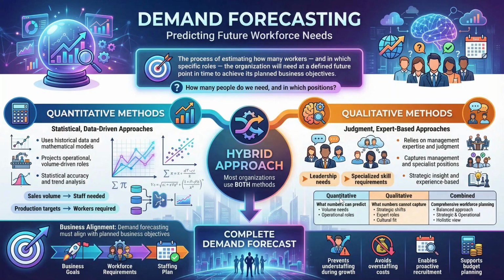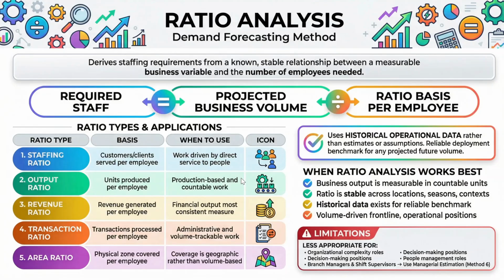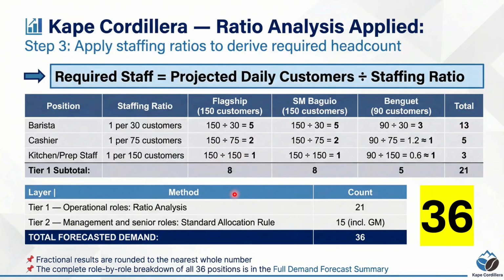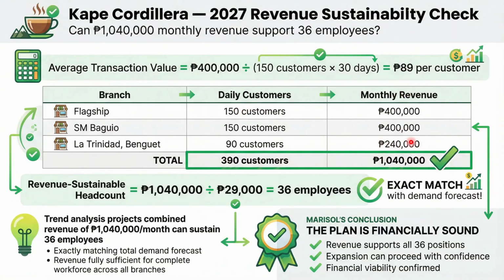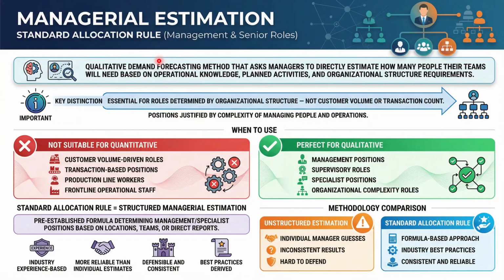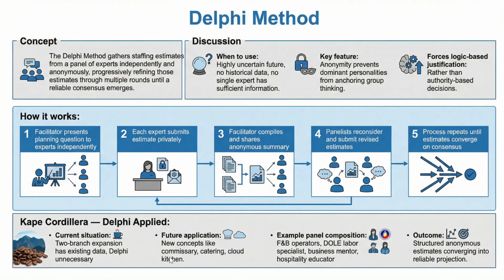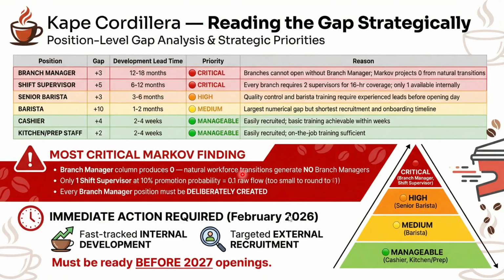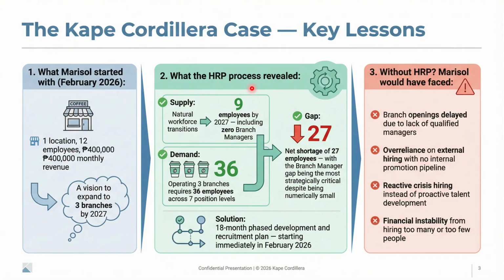Workforce Planning Step 5-7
Forecasting Demand, Gap analysis and Solution analysis